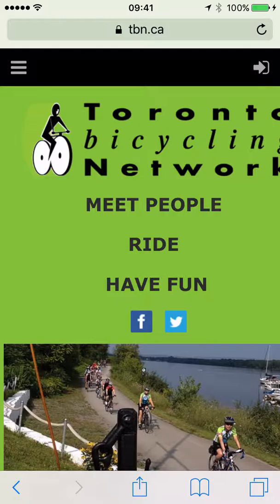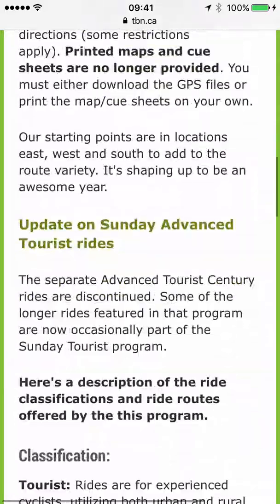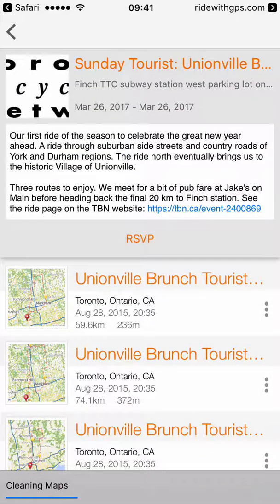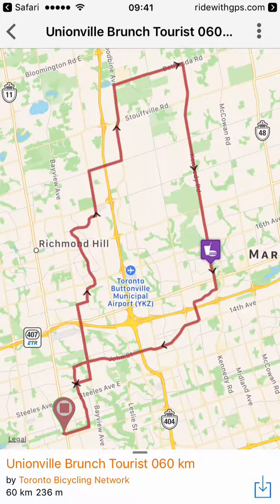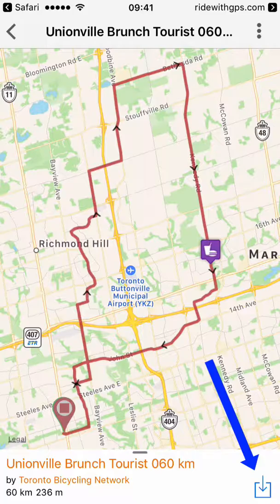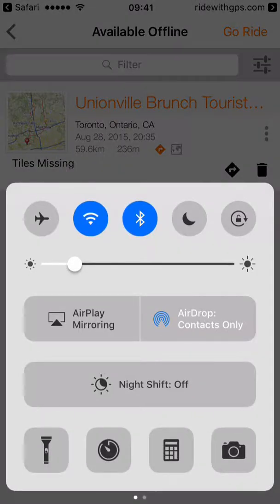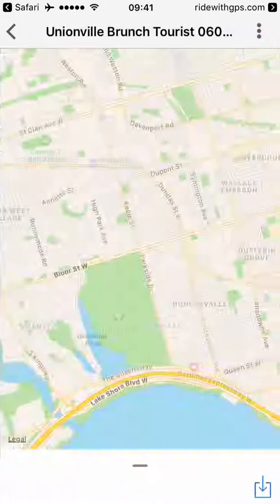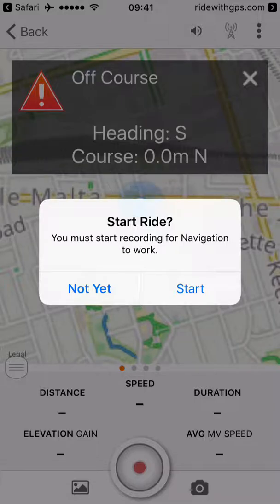RWGPS APP, TBN Club on Your iPhone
How to get all the benefits of the Ride With GPS TBN Club account on your iPhone. Learn how to activate turn-by-turn directions.